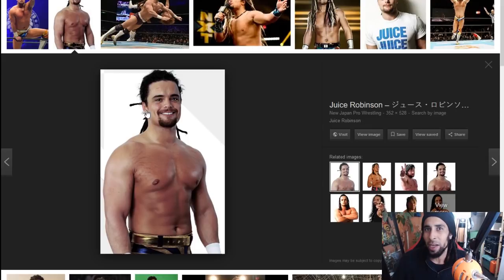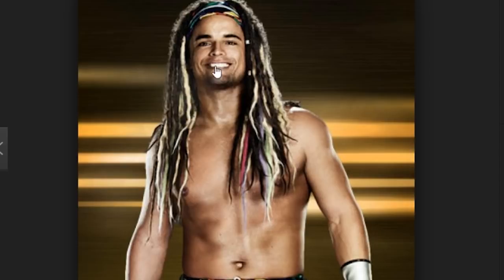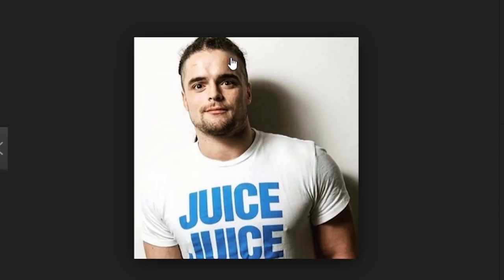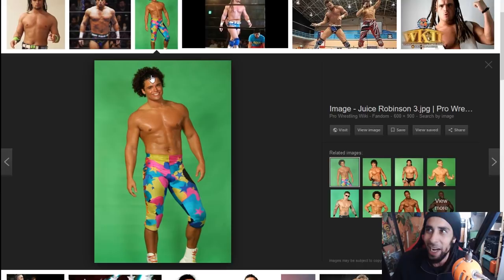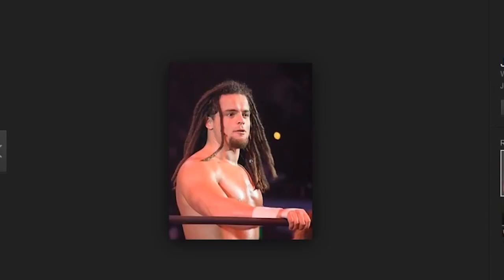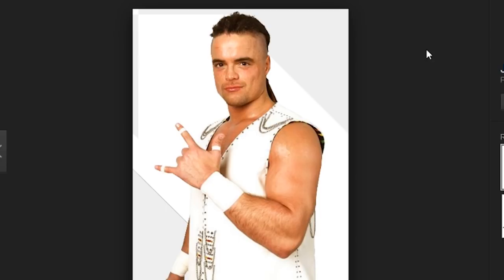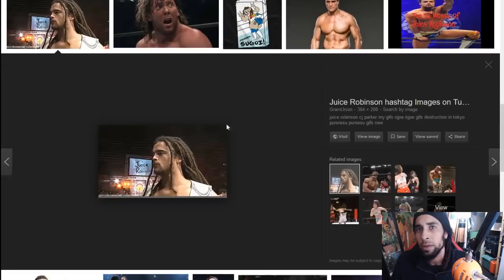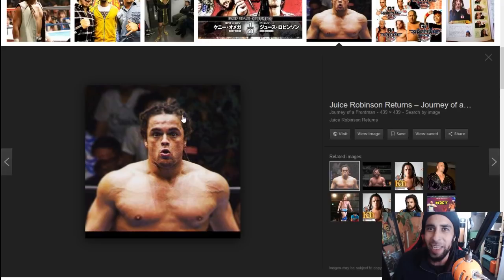Juice Robinson Dreads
Logitech C920
Blue Snowball Mic
Zoom H6
Canon Camera
Wide Lens
GoPro Hero 5
GoPro Mic Adapter
Camera Mic